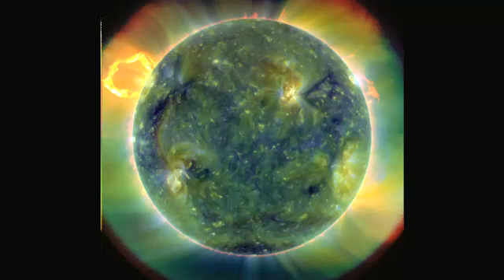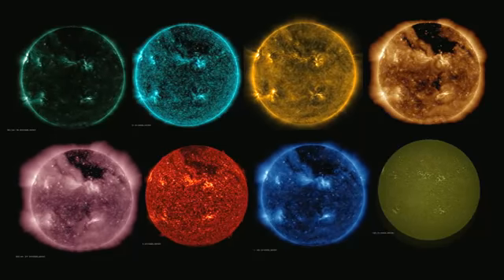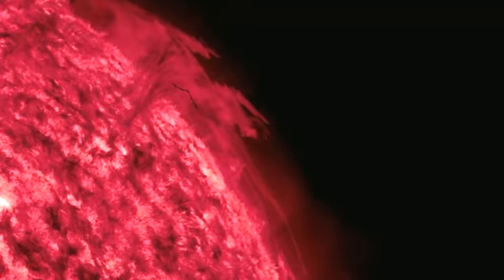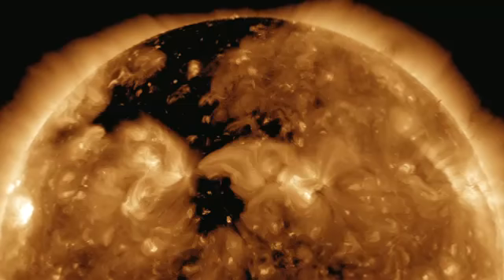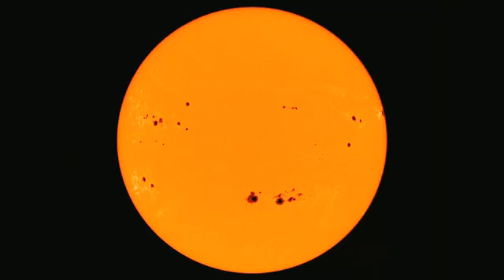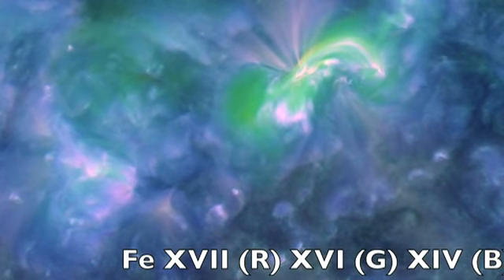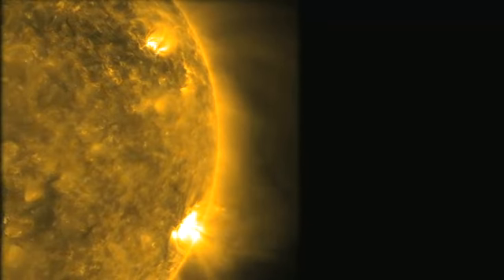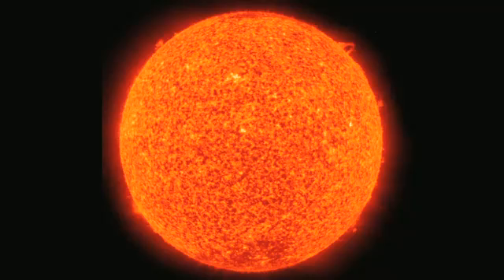Seeing A Star In A New Light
NASA's Solar Dynamics Observatory (SDO), launched in February, has started to send back data. The instruments are giving solar scientists an unprecedented look at the sun, says Dean Pesnell, SDO project scientist. The hope is to better understand how solar activity--solar flares, coronal mass ejections, coronal holes--is linked to the sun's magnetic field.

credit: video, images courtesy of: SDO (NASA) and the AIA, EVE and NASA/Goddard Space Flight Center Scientific Visualization Studio, music by SYNTHAR